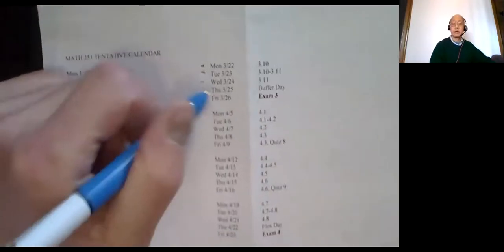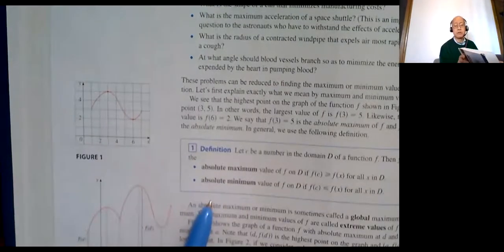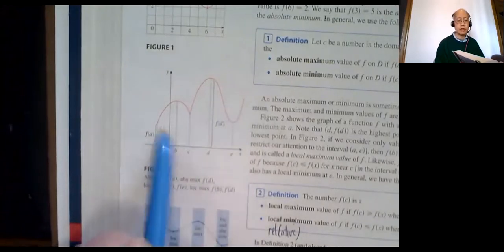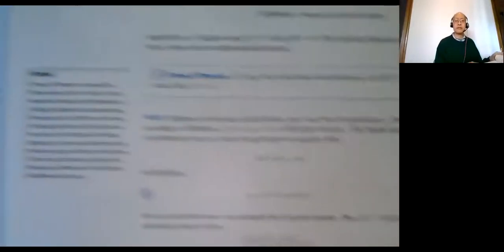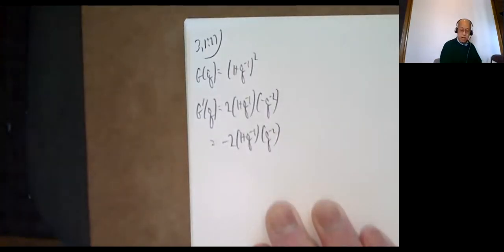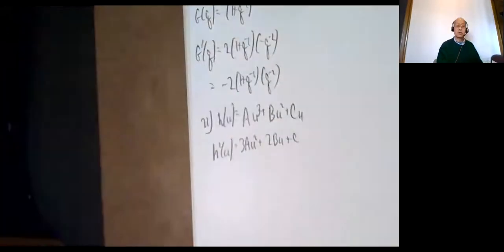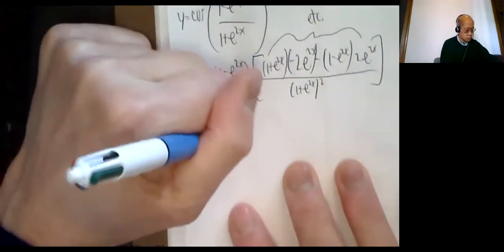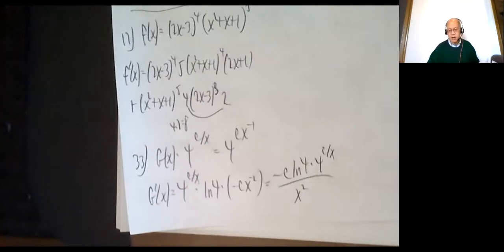MATH 251 WED 03/24/21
Mel Hom's Math 251, CSM, Wed 03/24/21